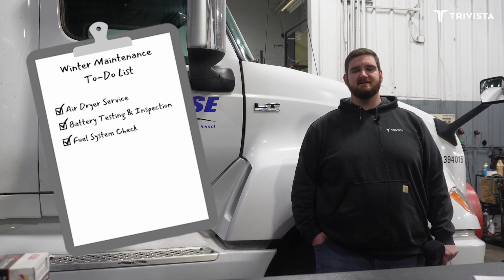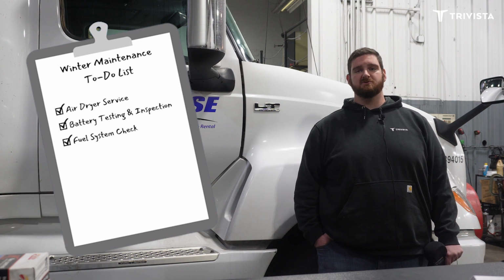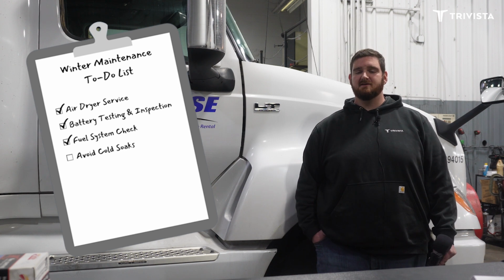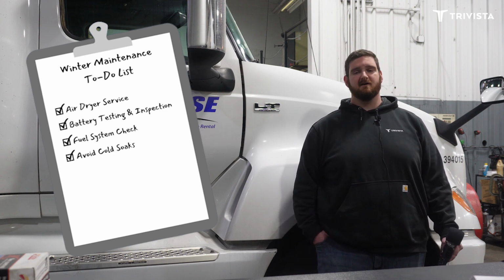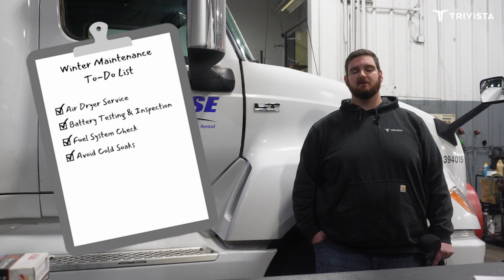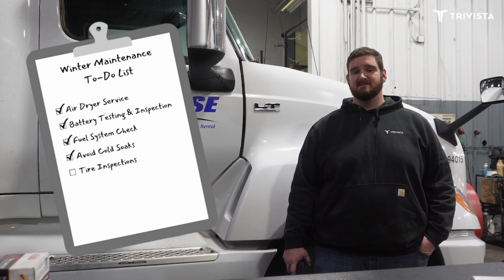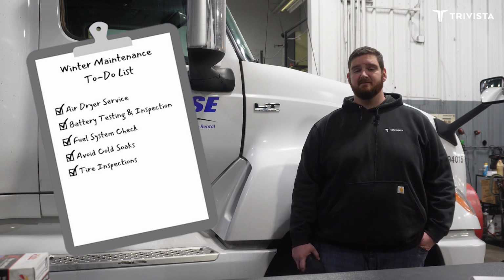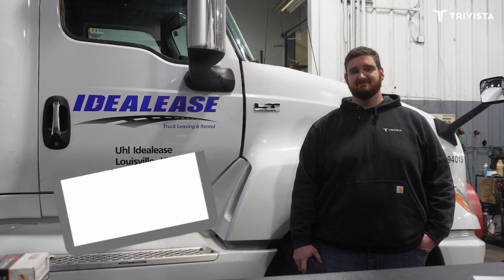Winter Maintenance Tips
Joe Morehous, Service Manager of Trivista | Louisville talks about tips for keeping your truck running in winter.